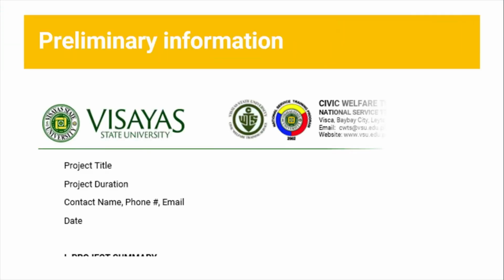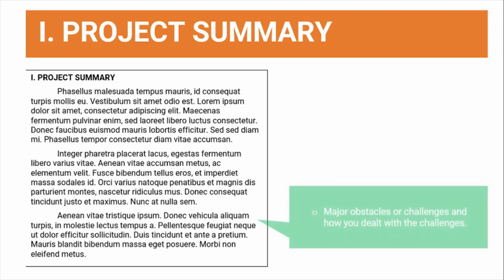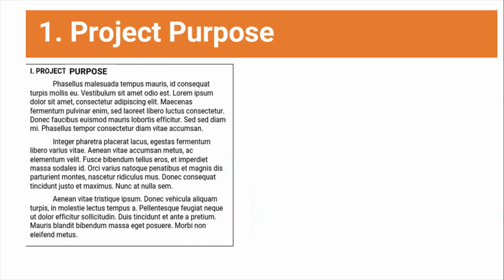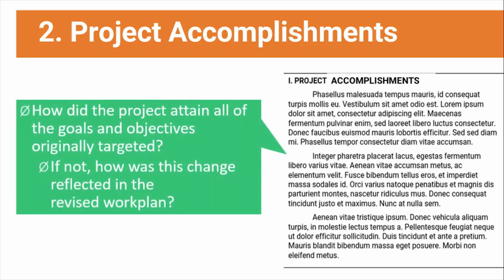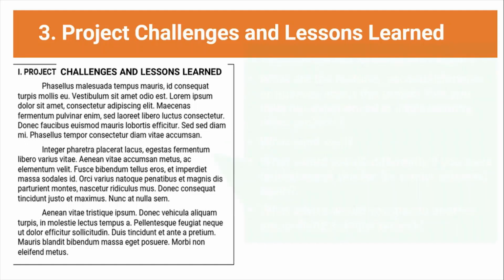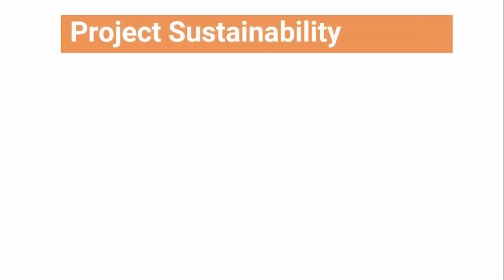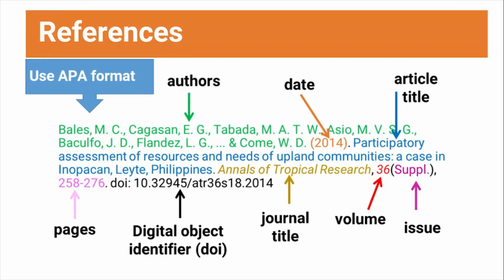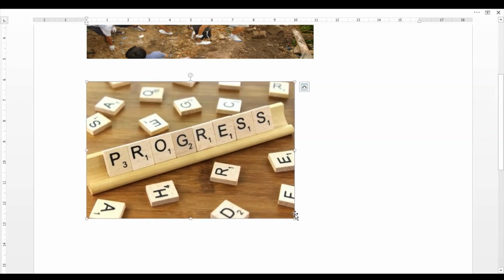Project Completion Report Template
In this lesson, key features of your project completion report is discussed.